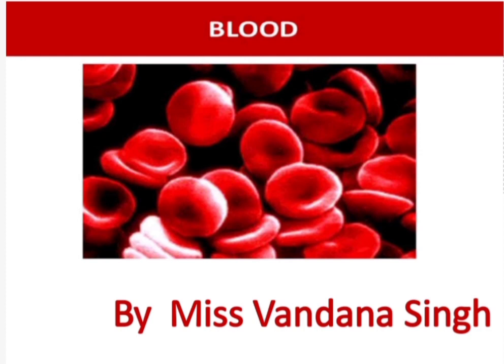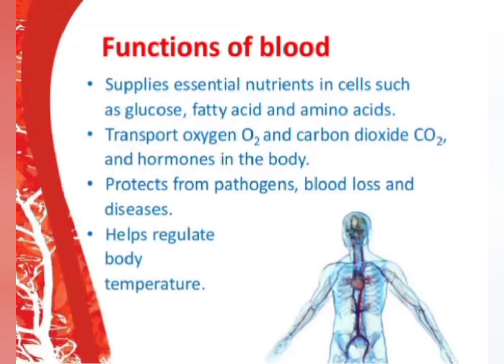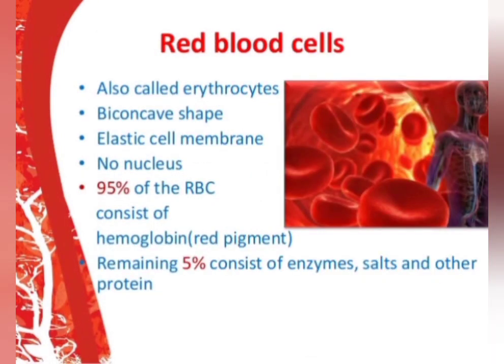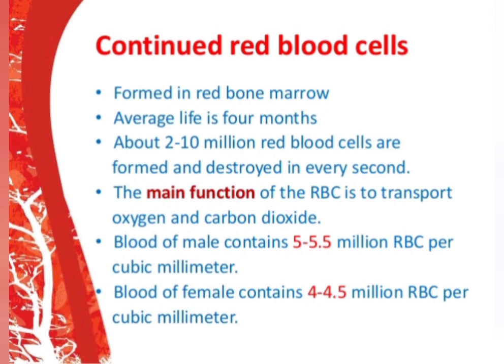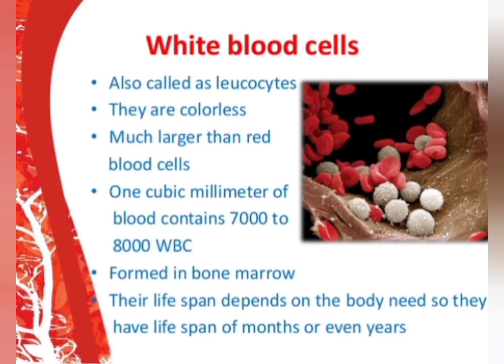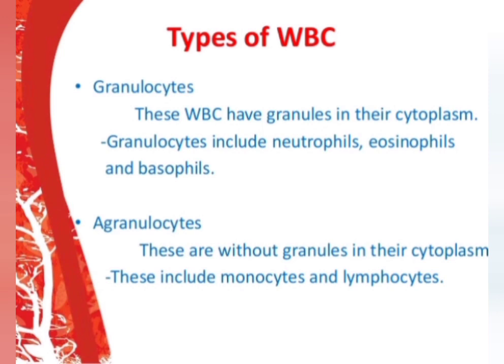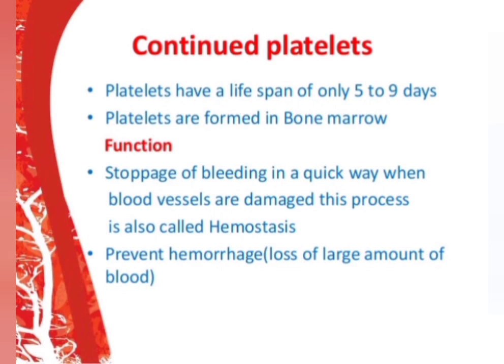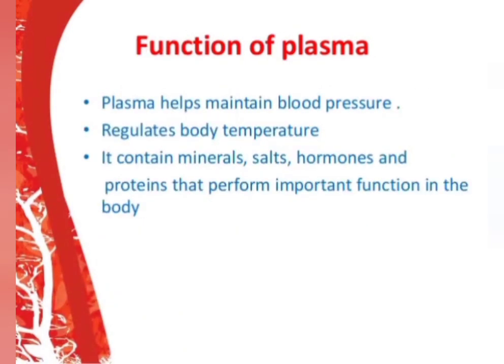Class 10th biology( blood composition )